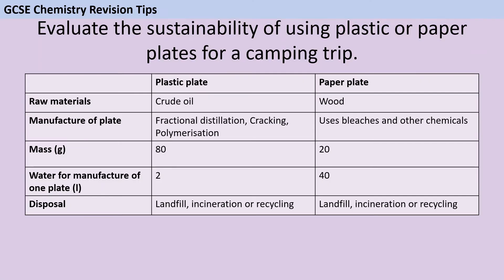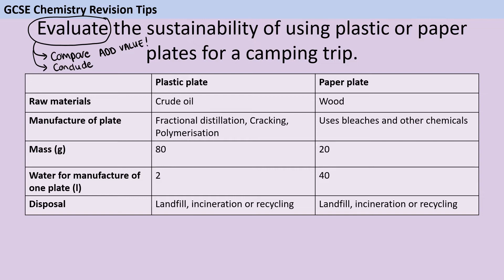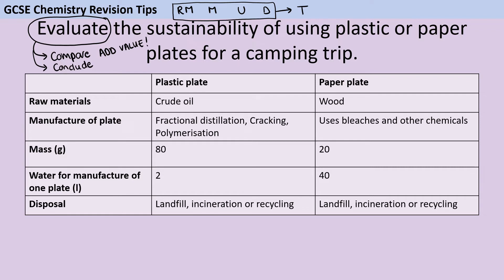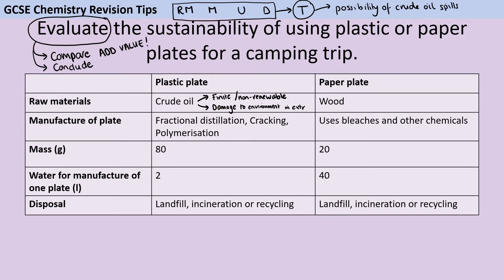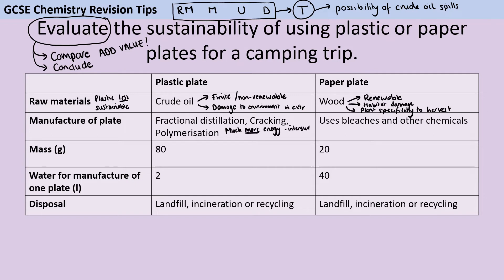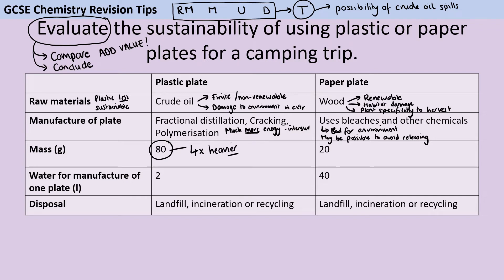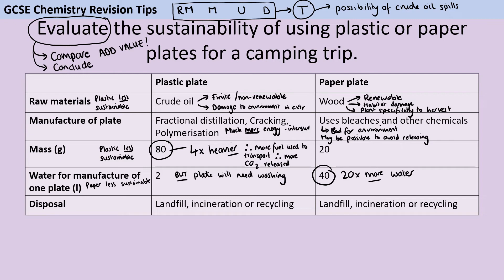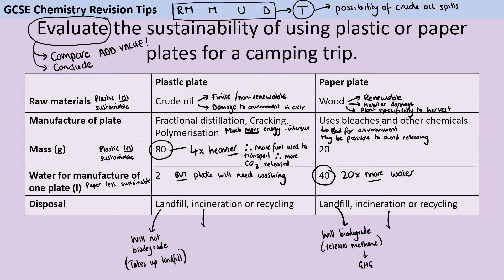Dr de Bruin's AQA 6 mark science challenge - Day 29 - Evaluating materials for making plates